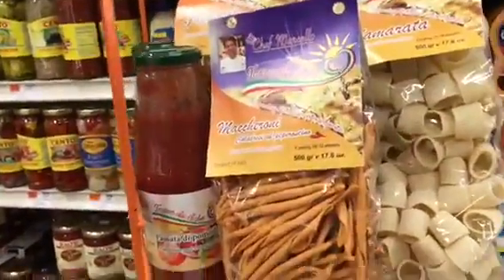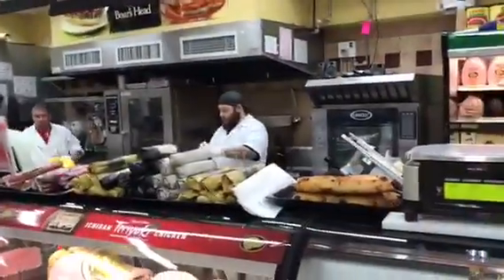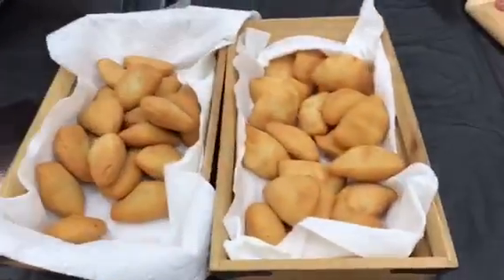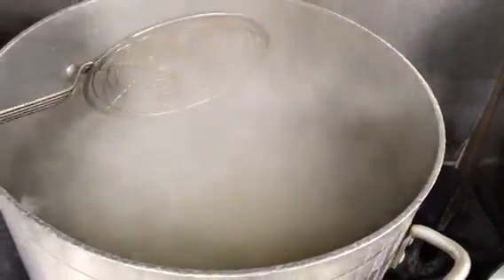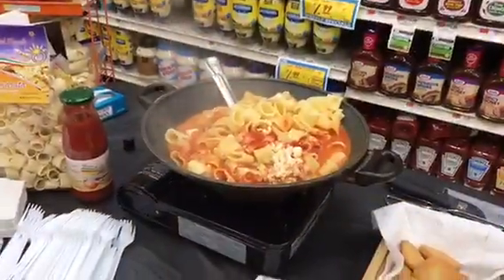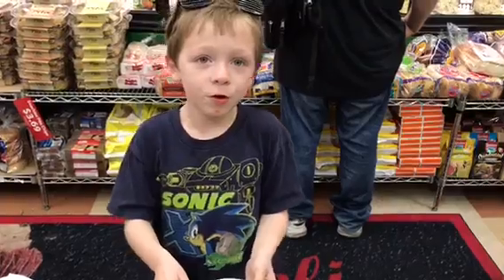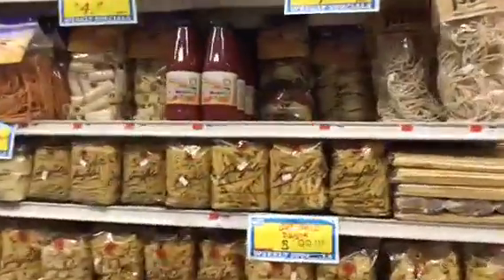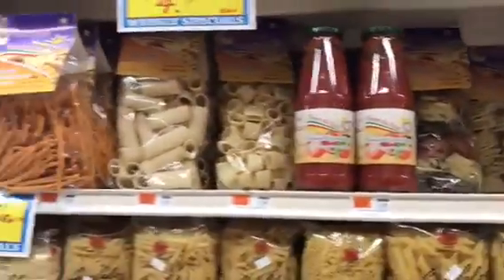Marcello Chef Marcello Pasta tasting at MET SUPERMARKET Staten Island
Chef Marcello pasta tasting at MET SUPERMARKET Staten Island